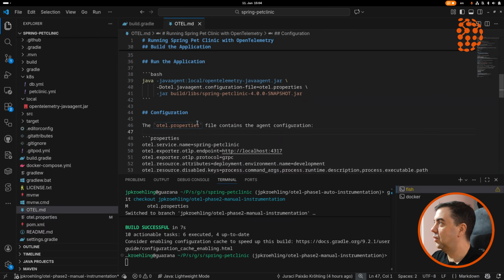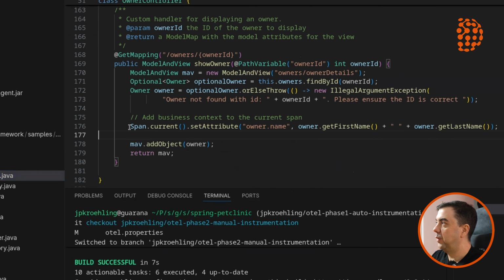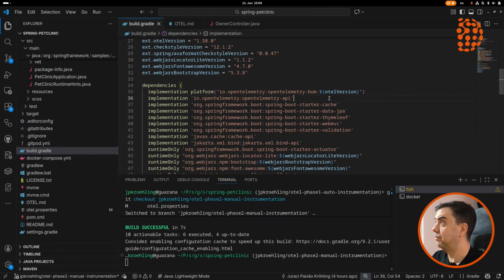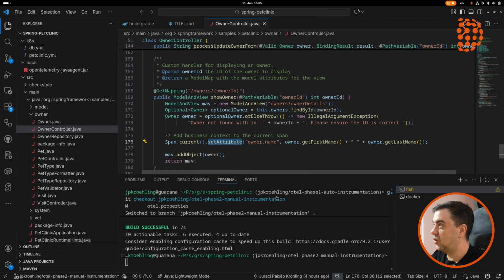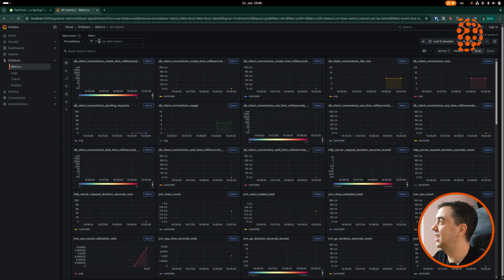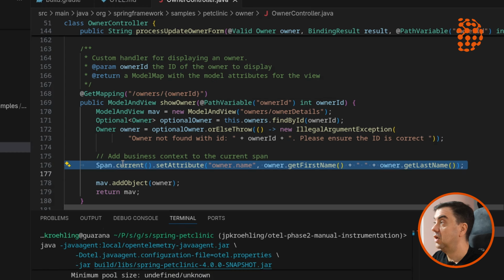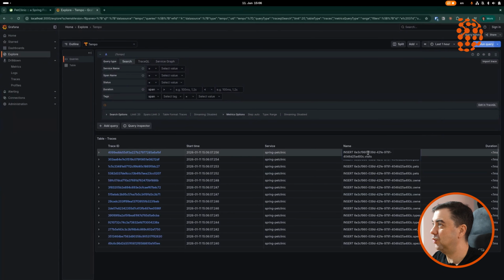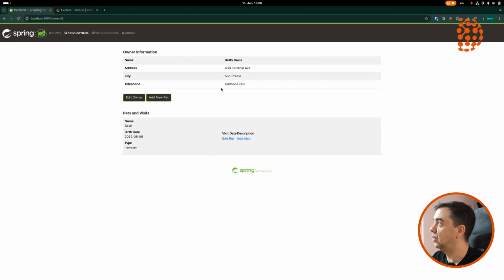Manual Instrumentation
In this lesson, I bring you a guide on Manual Instrumentation with the OpenTelemetry API, which is fundamental for adding business context to your observability. We’ll start by exploring how to access the current Span and understand how to add new attributes directly within your Java controller code.

Next, I’ll explain the strategy of using only the API to enrich your data, keeping the Java Agent responsible for the heavy lifting. You’ll understand why we don't need to configure an SDK from scratch and learn how to inject specific information (like the Pet owner's name).

Finally, I’ll show you in practice how to visualize these new attributes in your telemetry backend. With this knowledge, you’ll be ready to create valuable business metrics, such as identifying VIP customers or analyzing performance by payment method, using your existing traces.